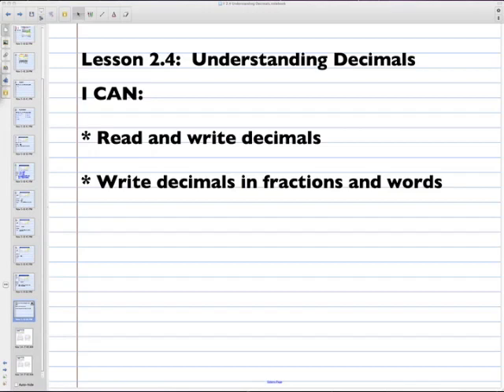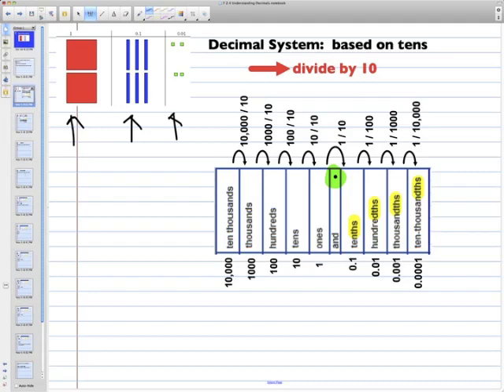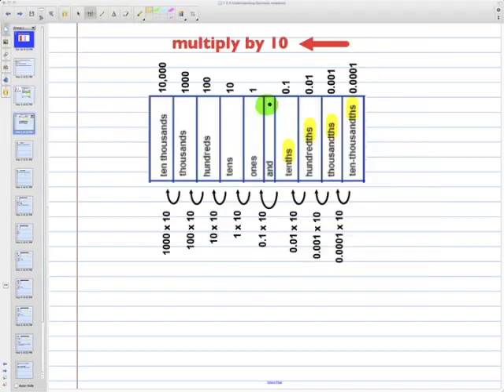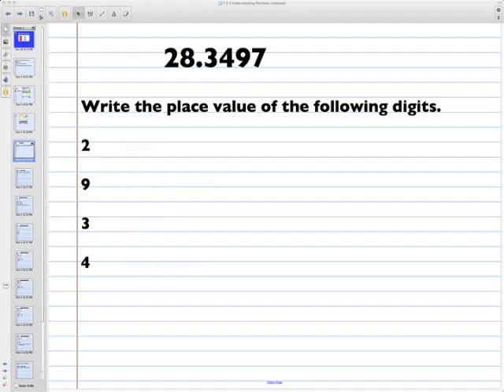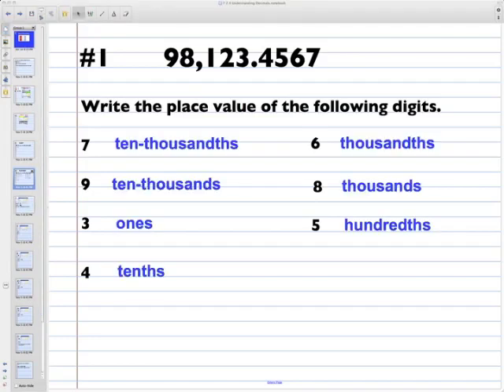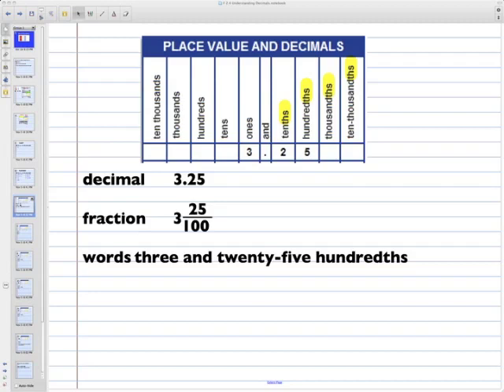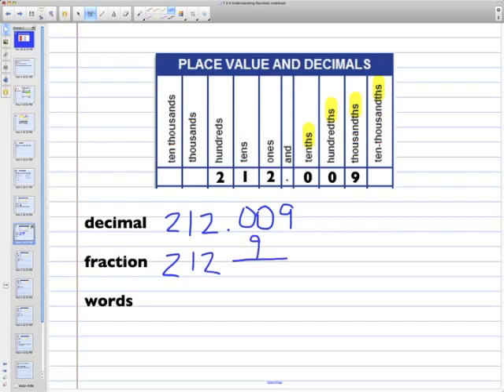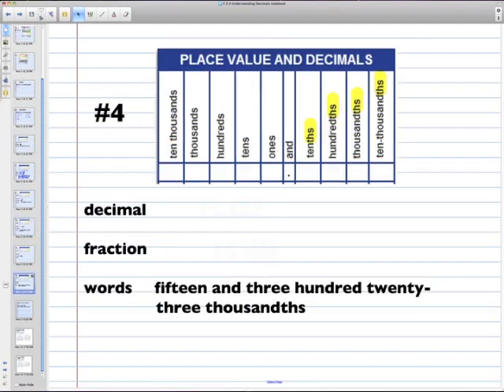Decimals 01: Place Value